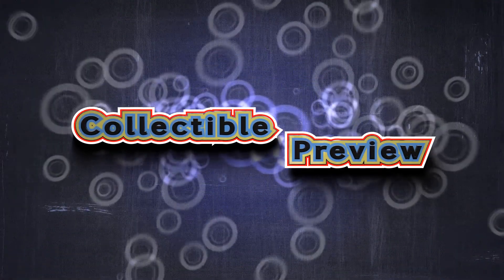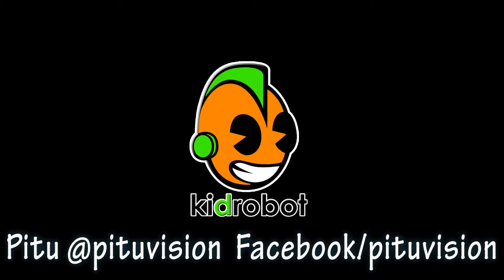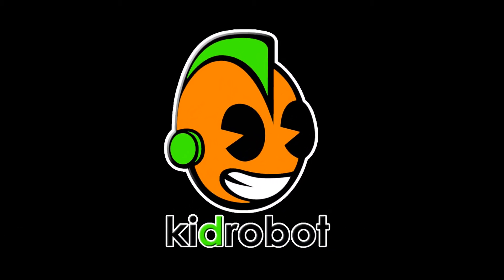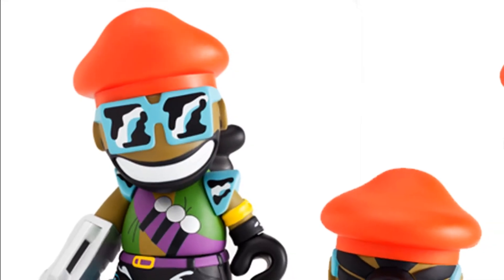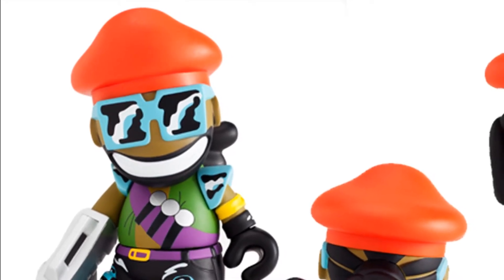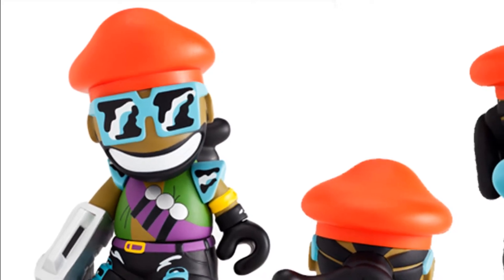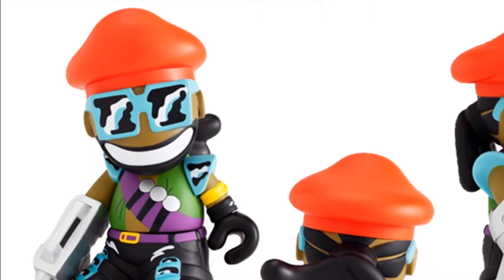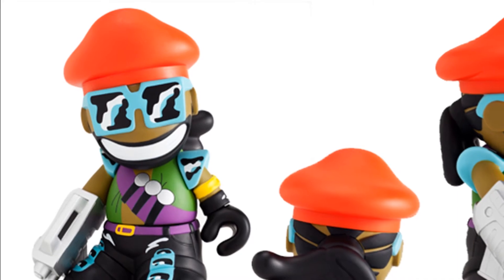Kidrobot Major Lazer Edition